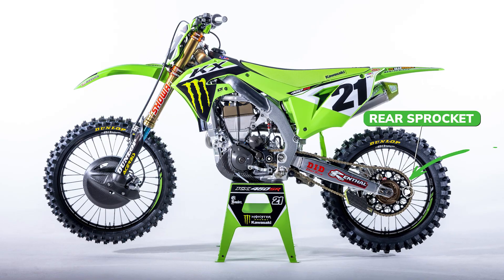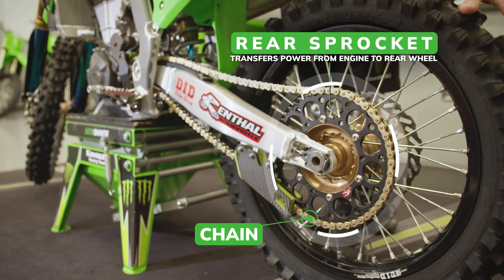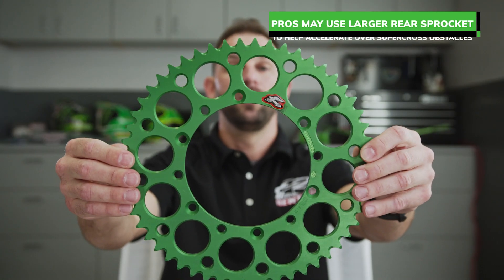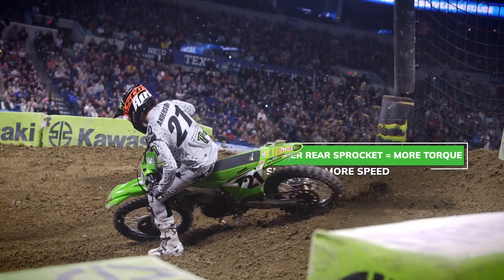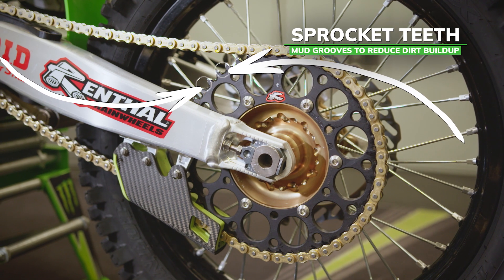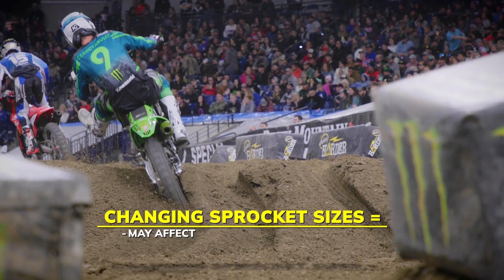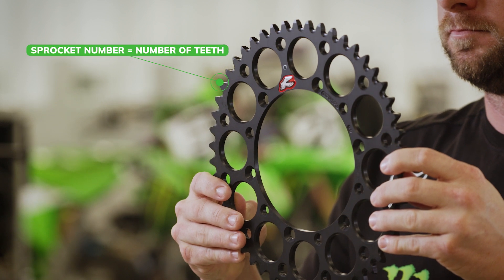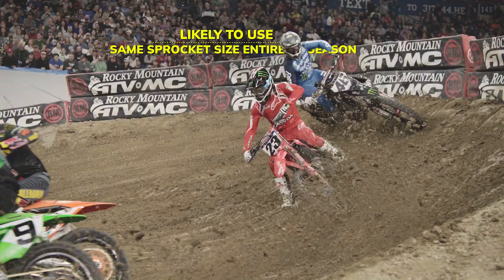Science of SX | Ep. 114 (Rear Sprocket) | Engineered by Kawasaki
Learn about the rear sprocket on a supercross bike and how riders use it to achieve optimal performance.